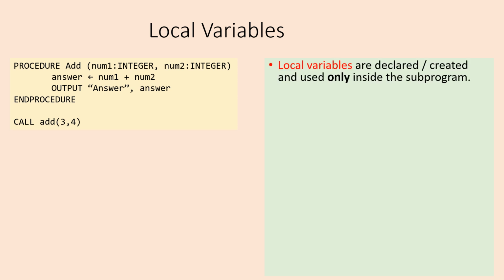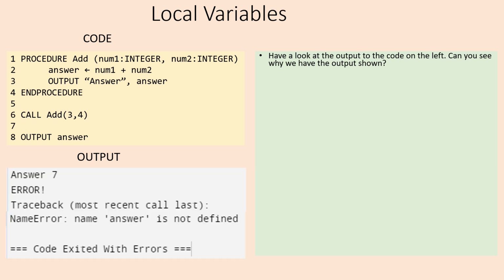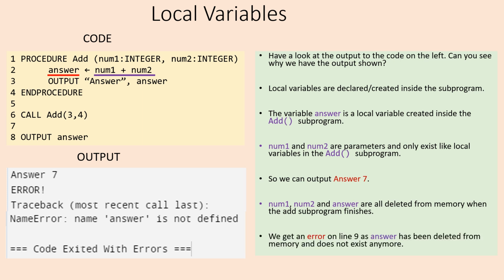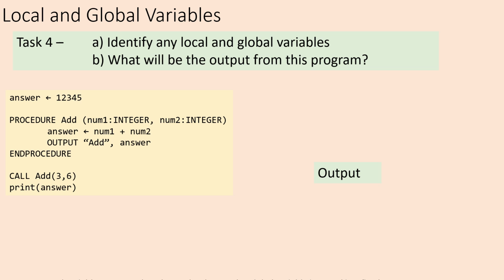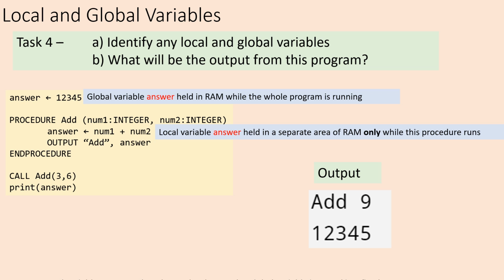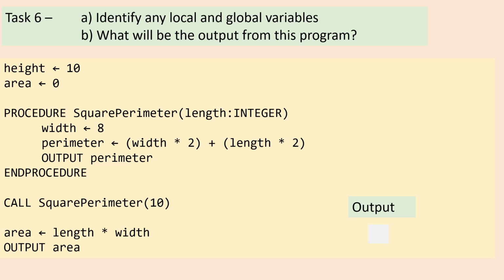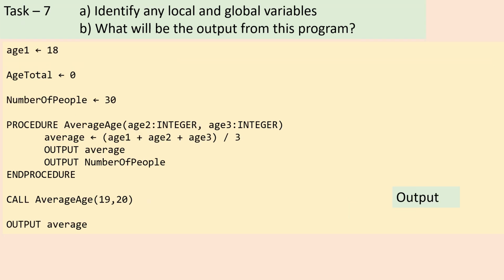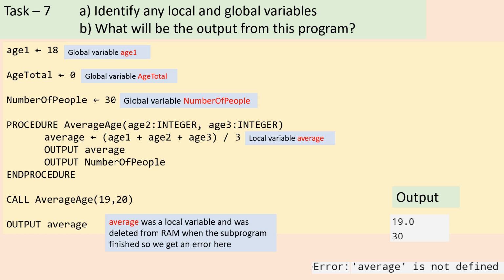Subprograms - PROCEDURES and FUNCTIONS GCSE part 2 of 3 for GCSE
This video focusses on:

What are local variables?
What are global variables?
Identify and use local and global variables